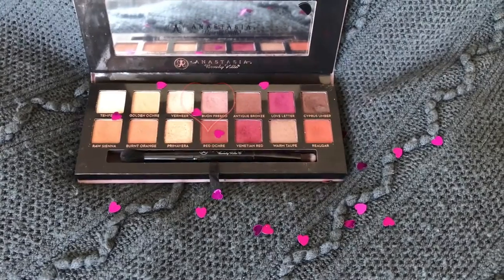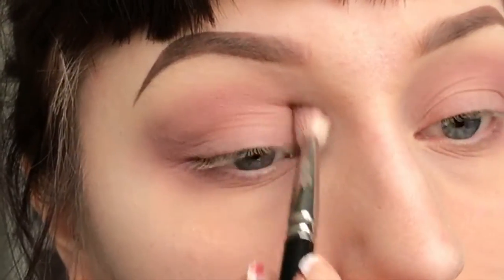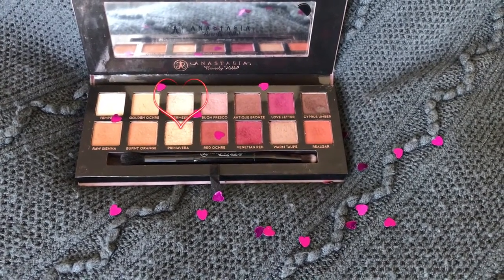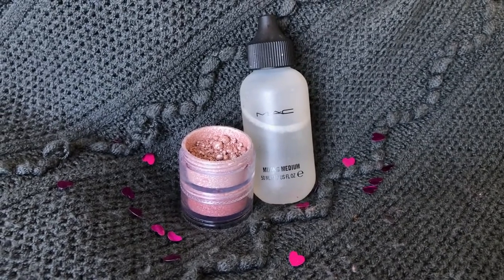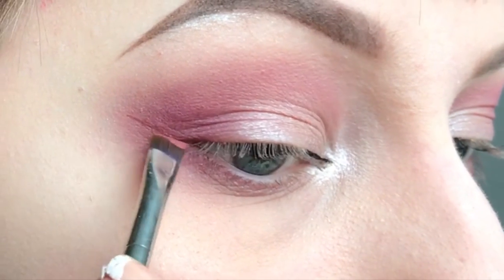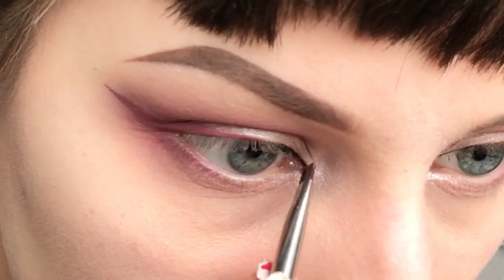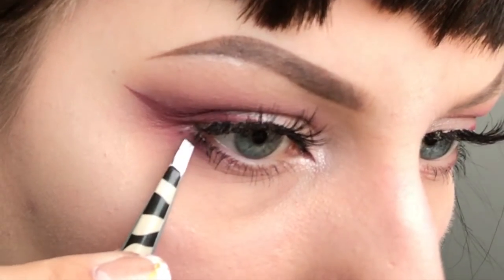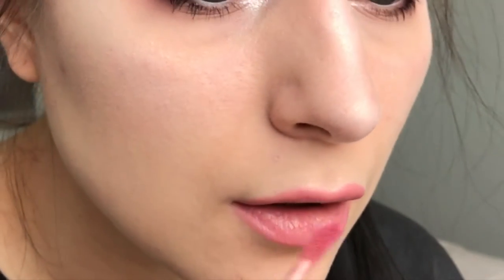Soft Romantic Valentines Day Makeup Tutorial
YAY! Challenge time!
This time I'm doing a personal "Valentine's Day" challenge for 14 days.
All the looks are inspired by Valentine's Day.

This one is a super cute and simple eye makeup look, that I hope you will all enjoy!

Products used in the video:

Anastasia Beverly Hills - Modern Renaissance - "Buon Fresco" and "Love Letter"
NYX Cosmetics - Jumbo Pencil - "Milk"
Jeffree Star Cosmetics - Velour Liquid Lipstick - "Androgyny" and "Chrysanthemum"
MAC Cosmetics - Crushed Metallic Pigment - "Star Crystal" and Water Based Mixing Medium
Geordie Lash - "Basic Bitch"